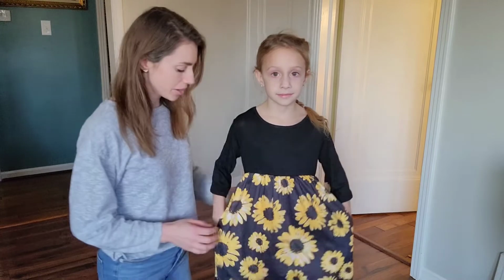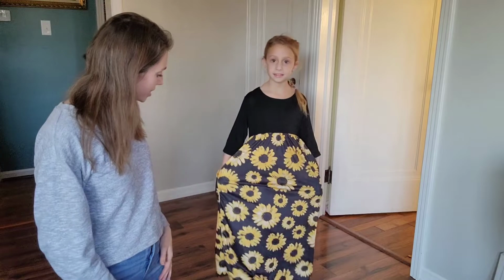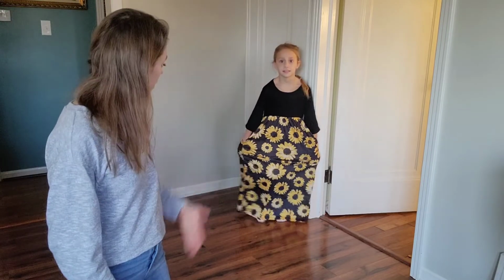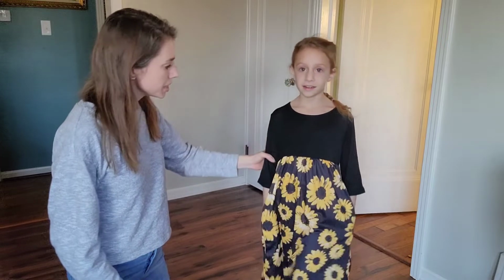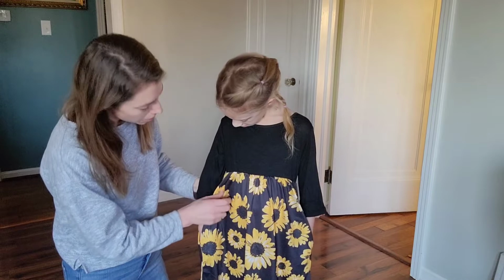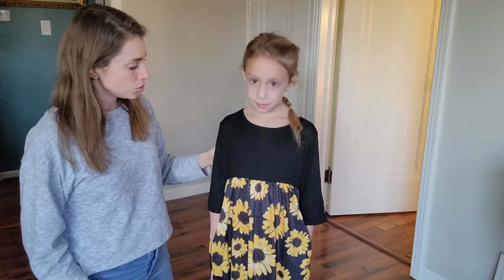Review of Timeshow Girl's Solid Color Dresses Casual Short Sleeve Pleated Waist Party Long Dress